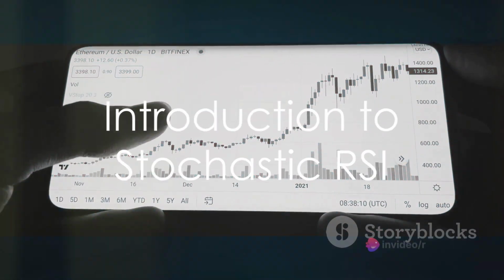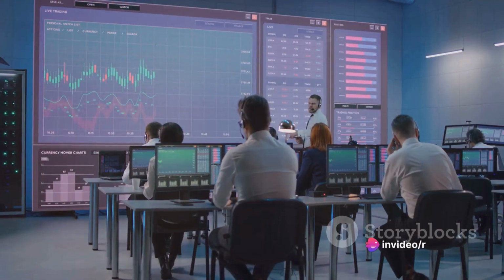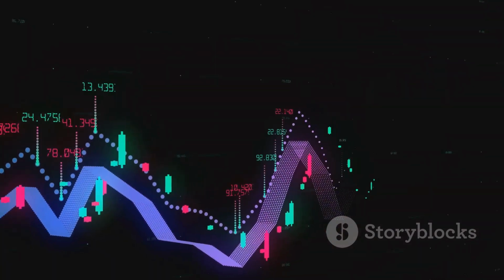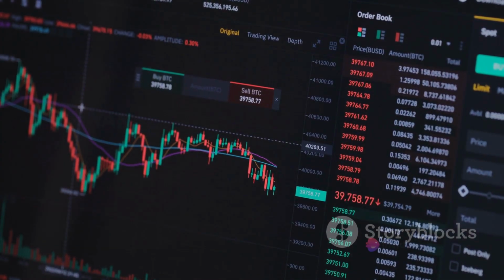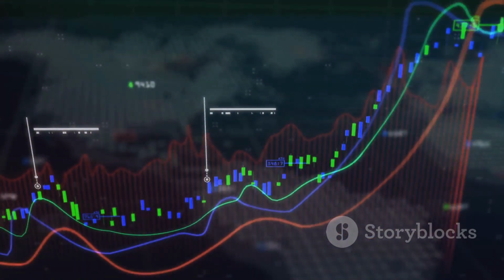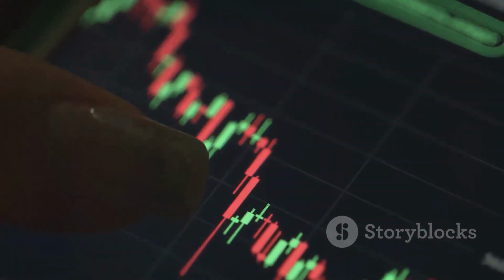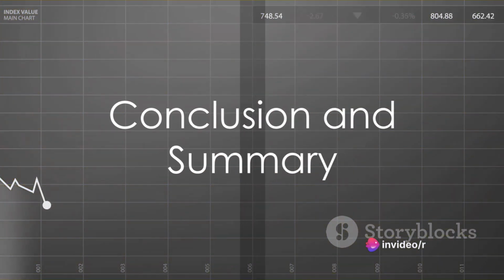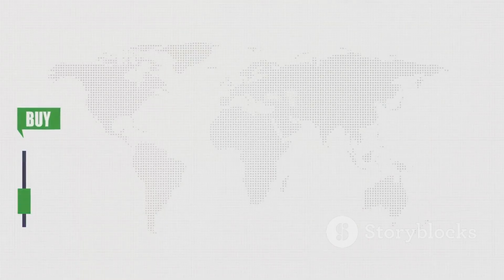Mastering the Stochastic RSI: A Comprehensive Guide